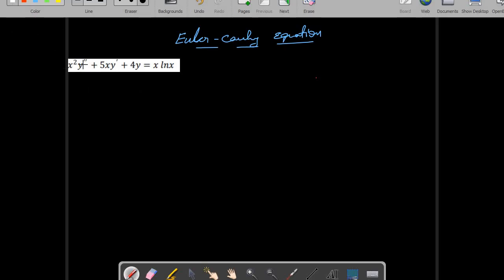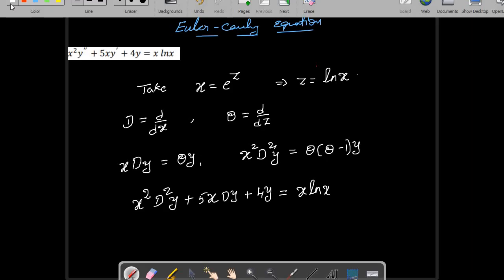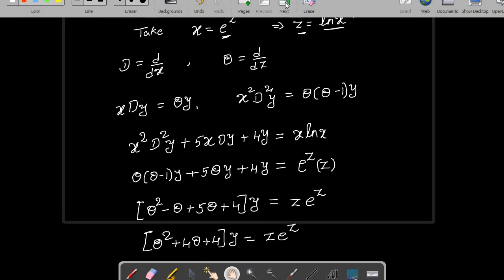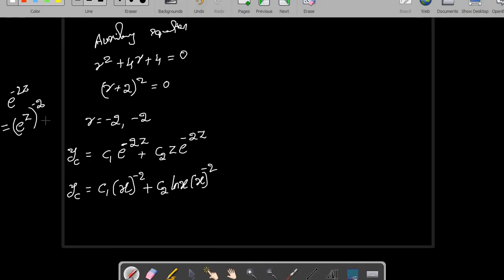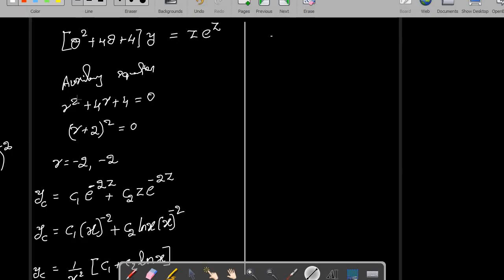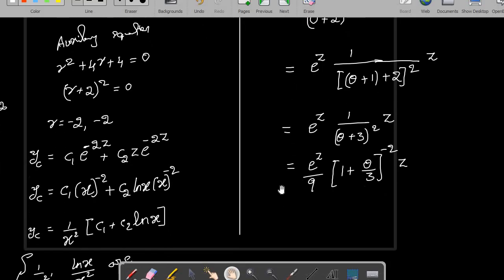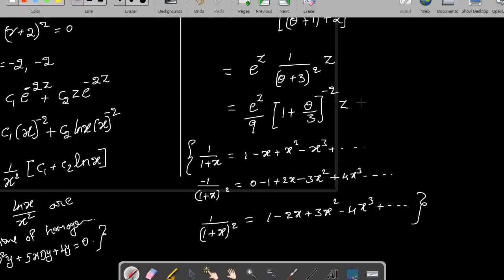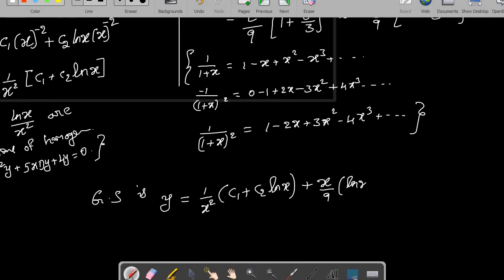Euler -Cauchy Differential Equations